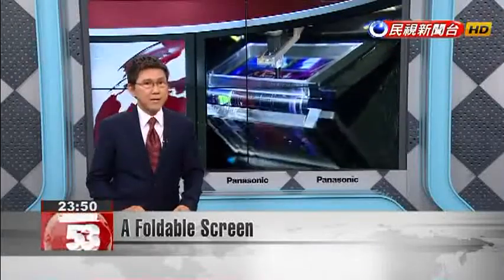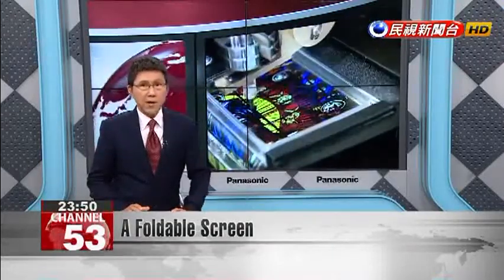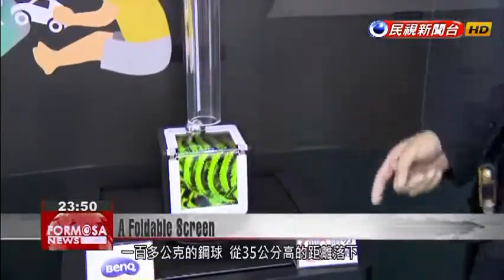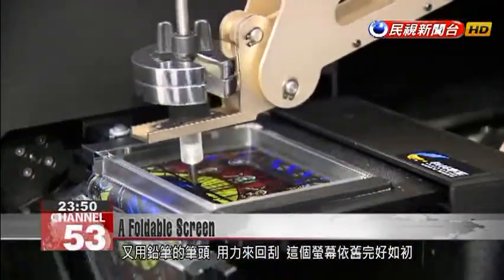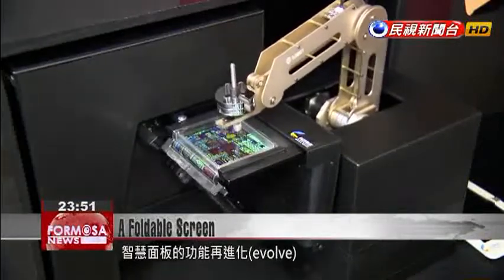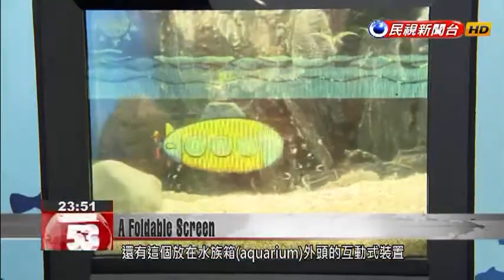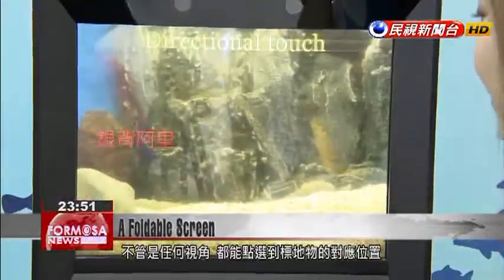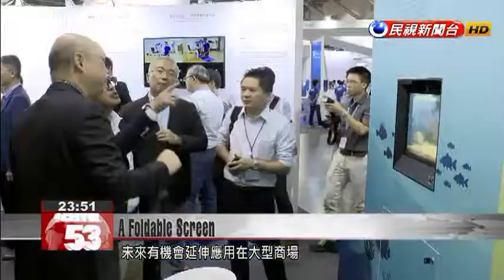ITRI unveils smartphone screen that can bend up to 90 degrees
No cellphone is indestructible. But the Industrial Technology Research Institute, or ITRI, has created a screen that comes close. This screen can withstand impact, resist abrasion AND most amazingly, it''s bendable! ITRI says a bendable screen means more information can be displayed. Not only can this screen be used to make a foldable phone, it also has a range of interactive applications.The screen on this device can withstand the impact of a hundred-gram iron ball dropped from a height of 35 centimeters. It''s abrasion resistant to boot, even whenrepeatedly scratched by a pencil.But the most impressive aspect about this screen is that it''s foldable, and when it''s folded, by up to 90 degrees, it still adheres to the device like a glove, without interfering with the display''s performance.Li Cheng-chungITRIEverybody hopes that they can simply pick up their phone and see the display, so a foldable display with a phone factor is a must. It has to accommodate the device''s functions, as well as resist scratches and impact.Yes, the smart panel is evolving to become even smarter. Besides the foldable function, the screen can also be placed over an aquarium to make the viewing experience interactive.Li Cheng-chungITRIWe''ve integrated the monitor and incorporated artificial intelligence to make it smarter. So it can provide the consumer with real-time, accurate and intuitive information.No matter what object you touch on the screen, the relevant information instantly appears. Combining touch function and interactive technology, this new smart panelhas a future with many possible applications, such as in retail outlets like megastores.